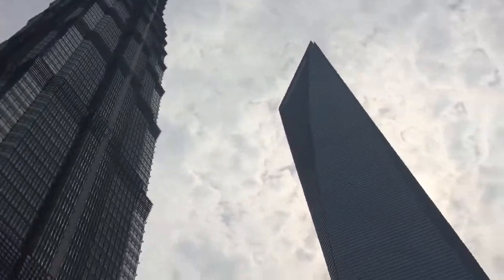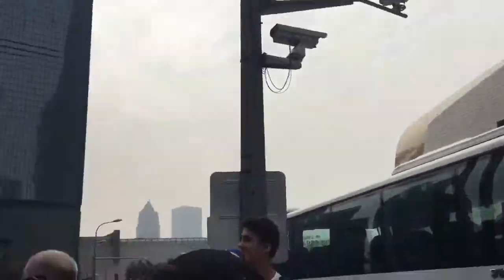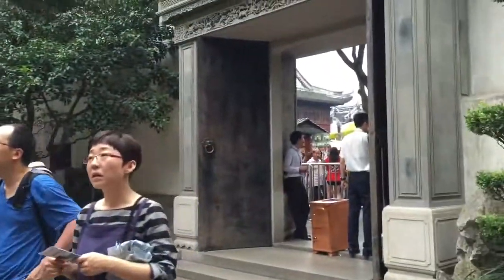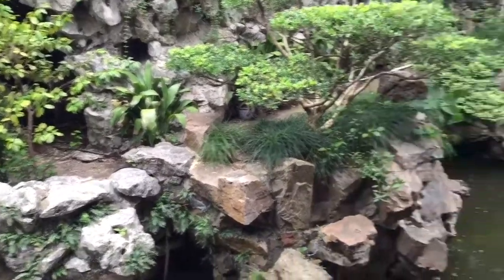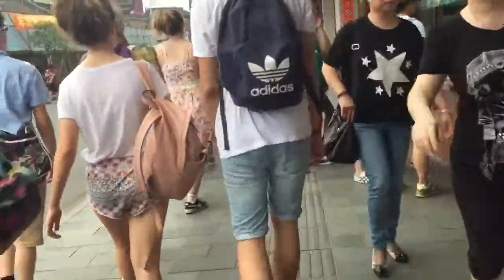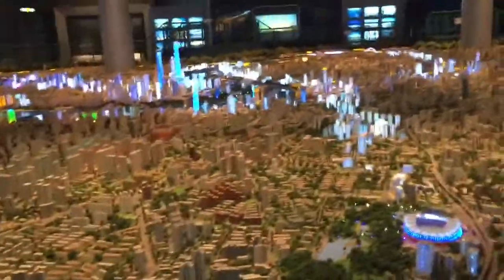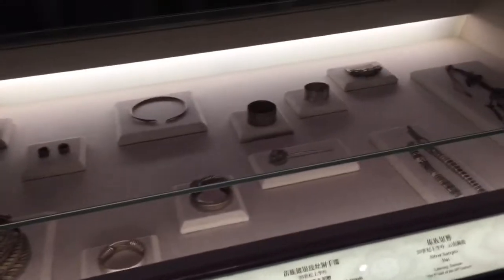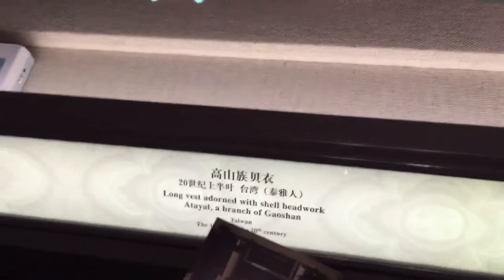China trip 2016 || day 3/4 || complicated maths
This vlog is a mix of two days but I was not  able to add in where day 2 starts. Just to let you know it starts when the transition between two clips slides across.